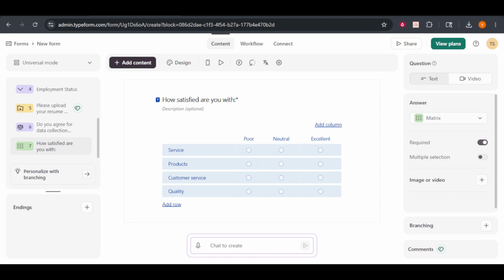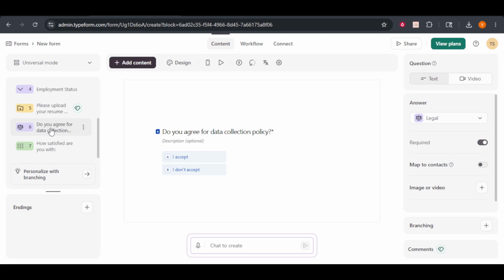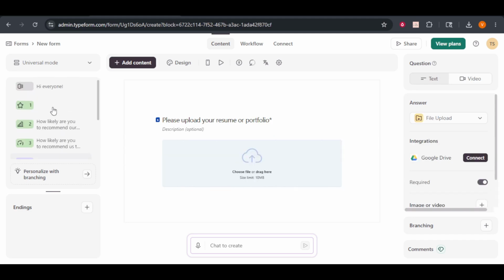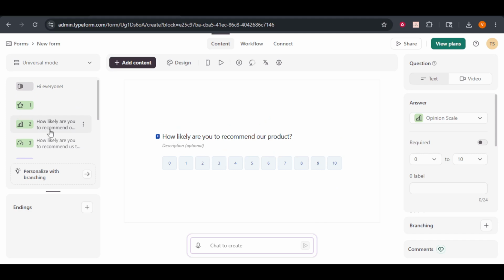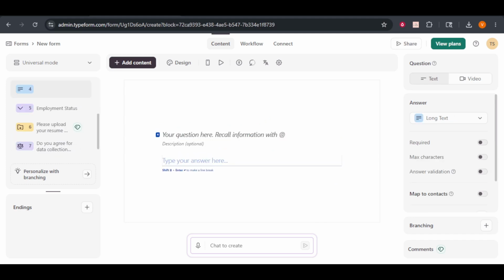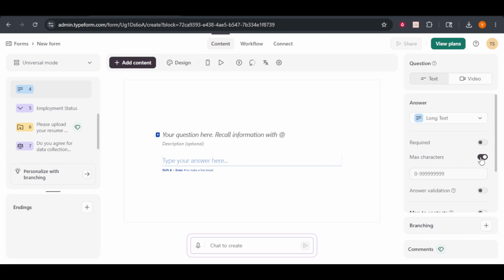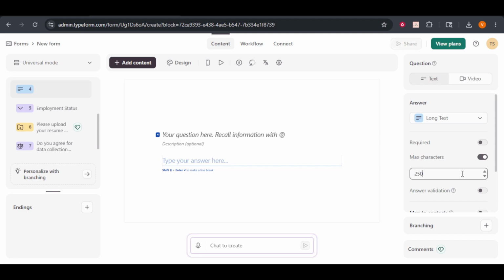How to Configure Character Count Safety Limits on Fields in Typeform in 2026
Want to control how much text users can enter in your Typeform fields and prevent overly long or invalid responses? In this 2026 tutorial, you'll learn how to configure character count safety limits on fields in Typeform. Whether you're collecting names, descriptions, feedback, or application details, this guide will show you how to set minimum and maximum character limits to keep your data clean and consistent.

In this video, you'll learn how to:

✅ Access your Typeform form builder and select input fields
✅ Open field validation and restrictions settings
✅ Set minimum character requirements for responses
✅ Set maximum character limits for text inputs
✅ Prevent invalid or overly long submissions
✅ Improve data quality and response consistency

To configure character count safety limits in Typeform, open your form editor, select the text-based question, go to the validation settings, and set your minimum and maximum character limits. This ensures respondents stay within your defined input boundaries and helps maintain structured, high-quality data.